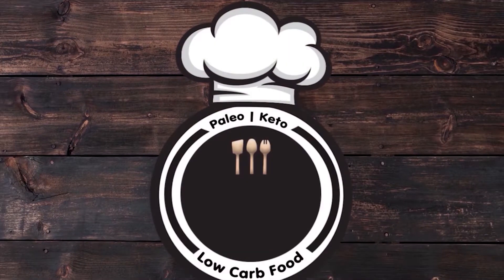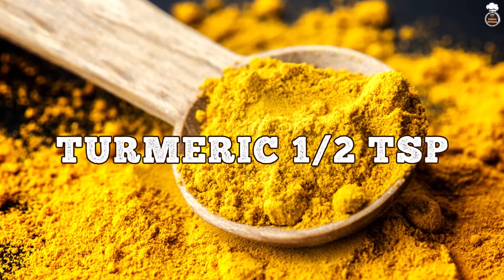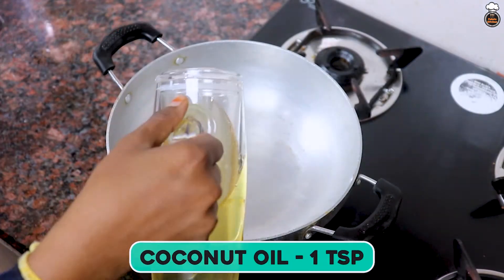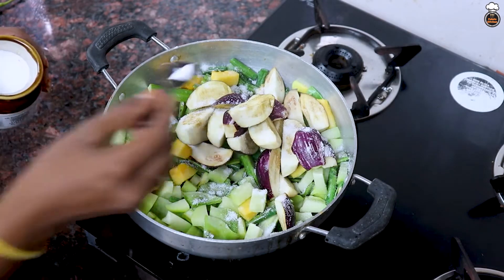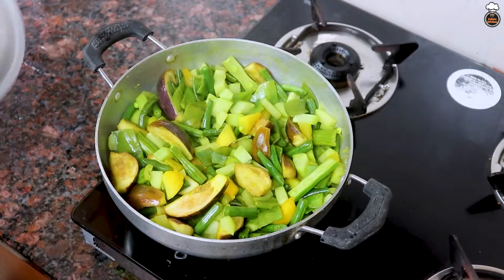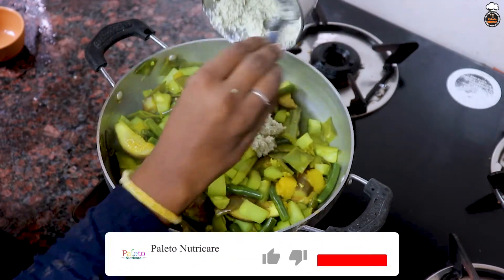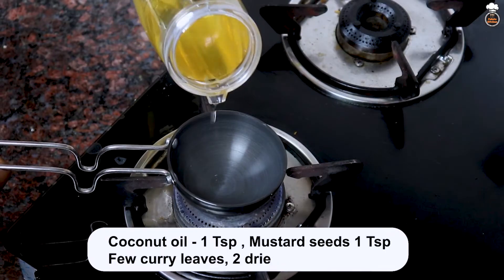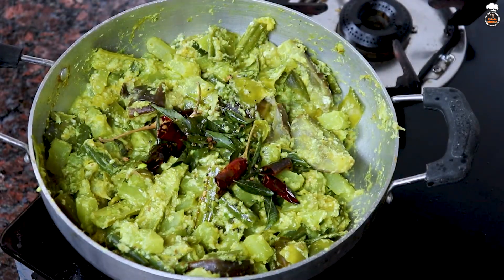How to make 'Vegetable Aviyal' - Recipe from our 6D Kitchen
Please watch, prepare and enjoy this delicious recipe

For Personalized Diet Consultations on Obesity Management / Diabetes Management / PCOD Reversal from Certified Dietitians :

SixD Healthcare Pvt Ltd
First Floor
New No. 54/ Old No. 72, 7th Cross Street,
2nd Avenue, Defence Officers Colony,
Ekkattuthangal,
Chennai 600032